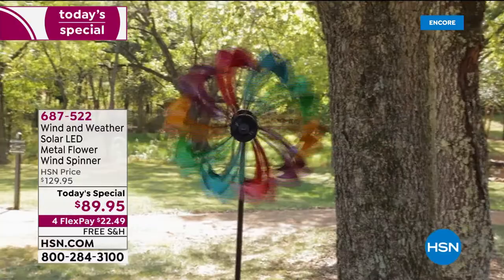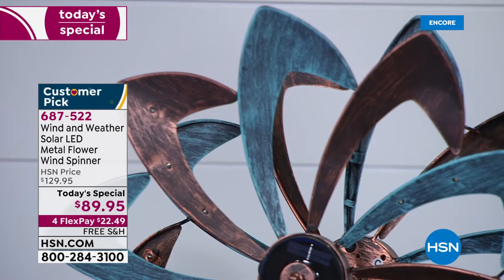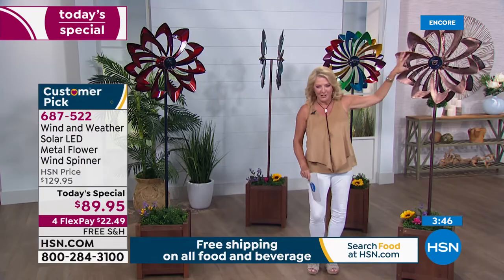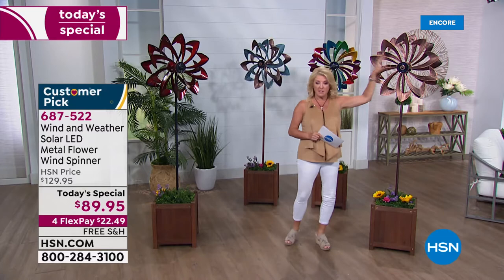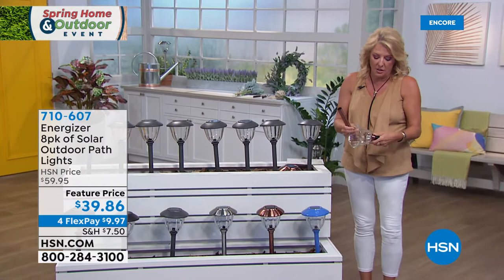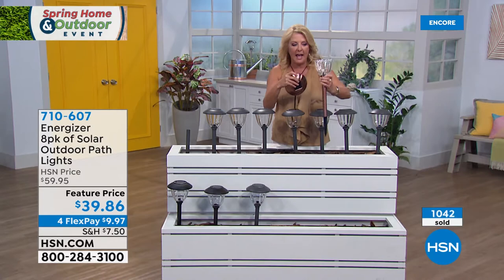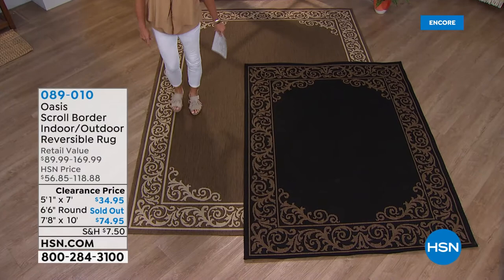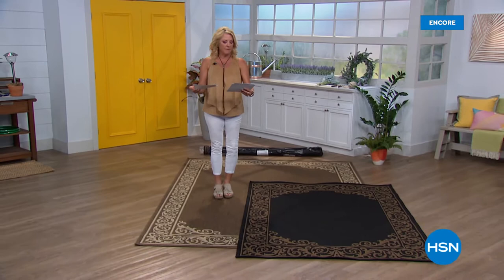HSN | Spring Home & Outdoor Event 04.24.2020 - 05 AM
Discover items to spruce up your home on the inside and outside with gardening, cleaning & decor.